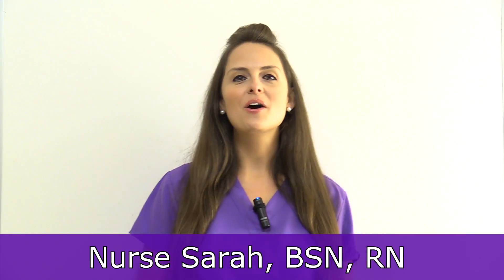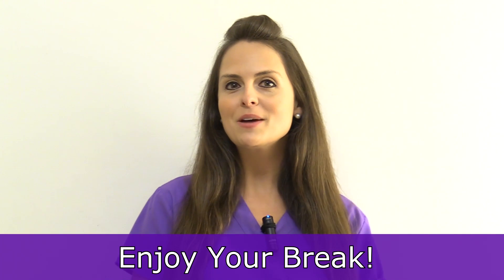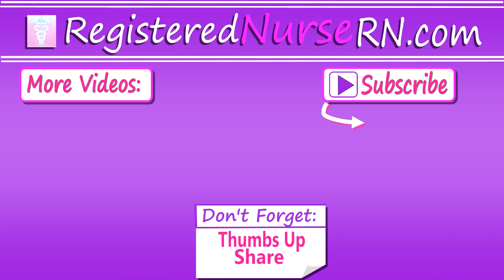Nursing School Winter Break Tips!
Here are some tips on how to spend your winter break after a semester in nursing school.

The chances are you just went through a grueling semester and are very much ready for a break.  You finally have sometime where you don't have to think about nursing school, upcoming exams, clinicals, and experience sleepless nights etc.

The number one priority during this break is to relax so you can be refreshed and ready to tackle the next semester.

In this video, I will share with you what I would do during the winter break and give you some tips on how you can be the most prepared for next semester.

I hope you all have a great winter break, and I can't wait to see you back next semester :)